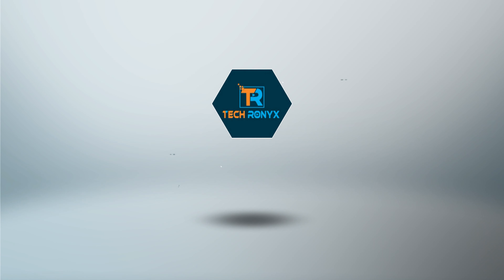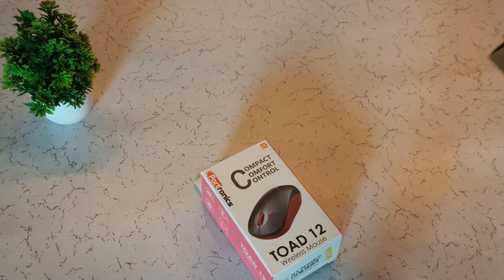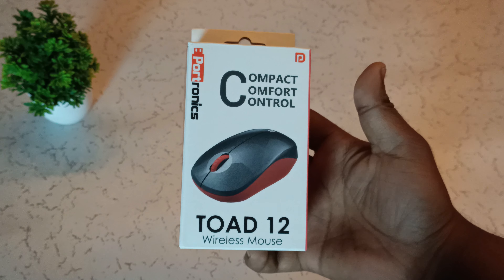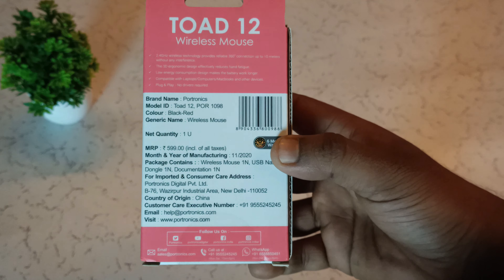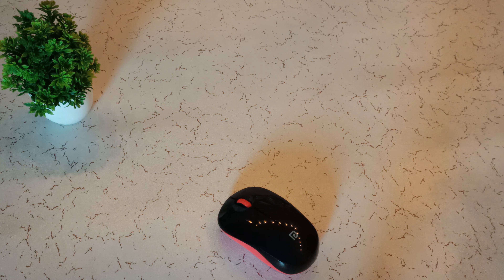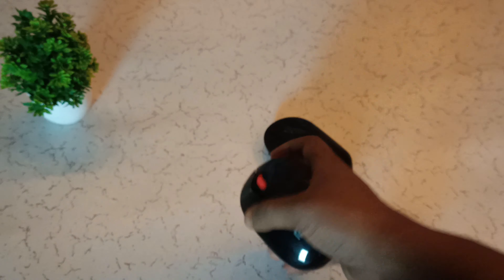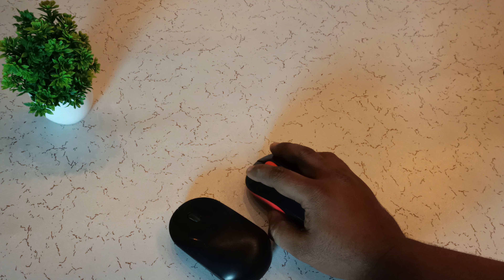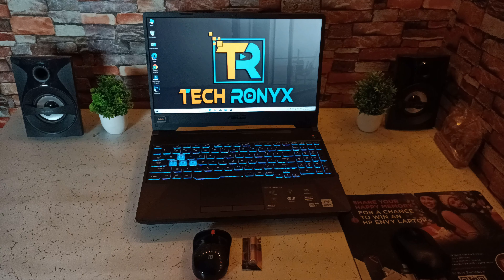Best Wireless Mouse Under Rs.100/-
Welcome to "Tech Ronyx".

Today I am back here with my new video on "Best Wireless Mouse Under Rs.100/-"

Link- Take a look at this Portronics POR-1098 Toad 12 Wireless Touch Mouse on Flipkart

So that you will be easily notified about my future upcoming videos...

🔴QUERIES SOLVED:-
• Best Wireless Mouse
• Best Wireless Mouse Under Rs.200/-
• Best Mouse for Laptop 2021
• Best Mouse for Gaming
• BEST MOUSE UNDER 300
• Cheap Mouse in India